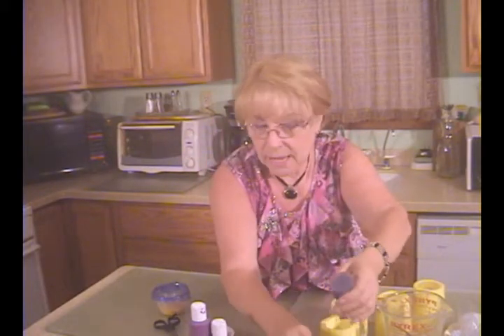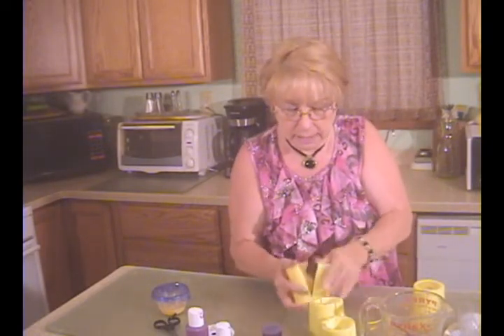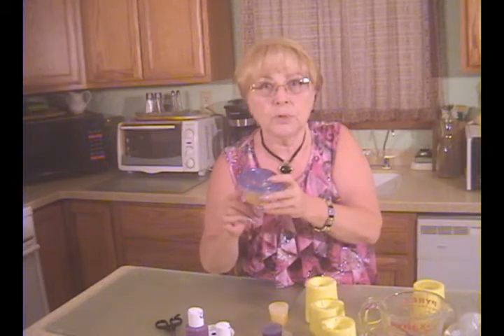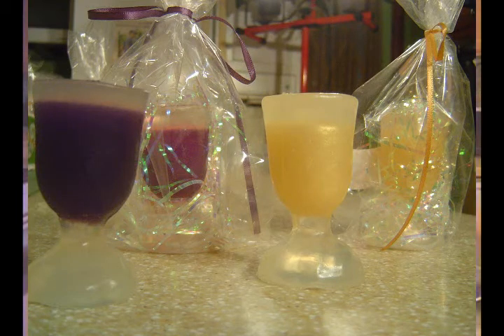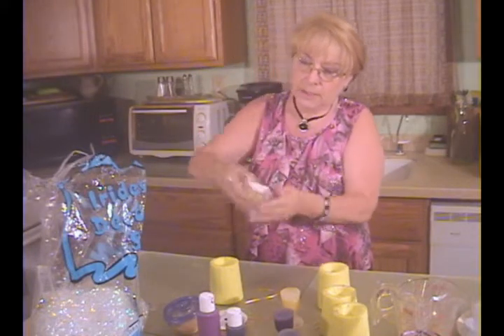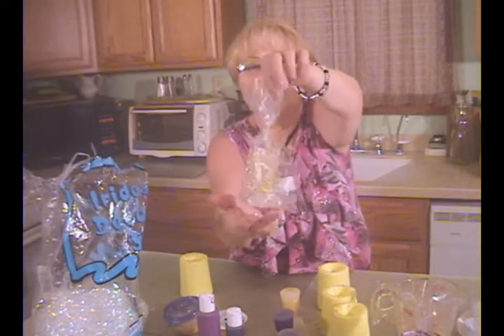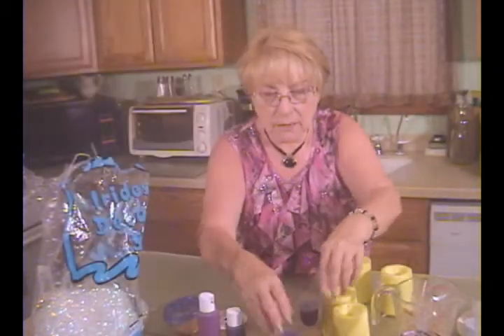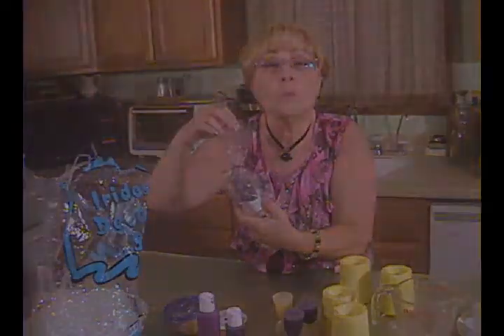Wrapping Wedding Shower Wine Glass Soap - Part 2 of - How to Make Homemade Soap with Nana Series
Join me as I show you how to FANCY WRAP Wedding Shower Chardonay Wine Glass Soap. In part two I further deal with these beautiful goblets on How To Make Homemade Soap with Nana using and coloring Clear Soap. You'll also get a look at the Wedding Shower gifts I made for Bekah, my youngest daughter. Pink and white Cupcakes with soap glitter.

Take some "ME TIME", to unwind and indulge yourself with a luxurious, Hot Fragrant Bath. Soften your skin with Shea Butter soaps. It's an affordable alternative to a spa and more convenient. If you like, I'll show you how I craft my handmade soap into gorgeous shapes of beautiful colors, with uplifting fragrances that can repair a bad mood and help you feel good, as well as be beneficial to your skin. Learn more about my creations, and how you can make soap yourself. Visit my online store at NanasSoaps.etsy.com or view my "MAKE SOAP WITH NANA" weekly series right here online. Have fun and MSWN.